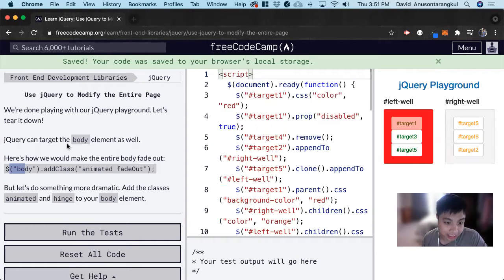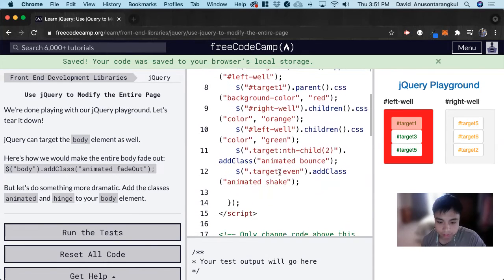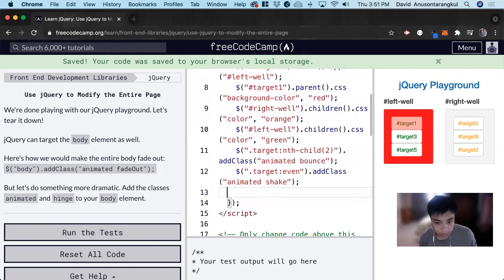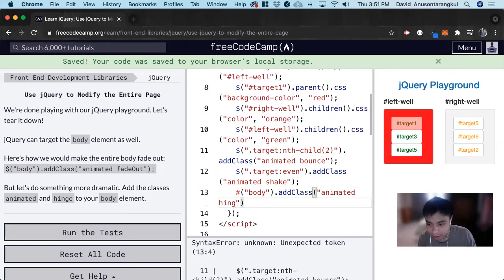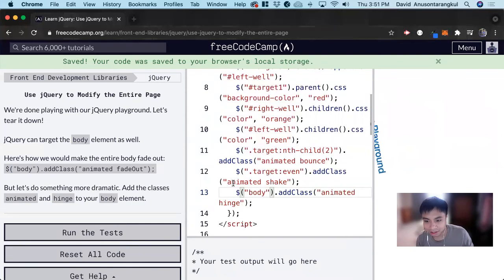Use jQuery to Modify the Entire Page (jQuery) freeCodeCamp Tutorial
Certification: Front End Development Library
Course: jQuery
Lesson: Use jQuery to Modify the Entire Page
freeCodeCamp tutorial

In this lesson, we learn how to use jQuery to modify the body element.